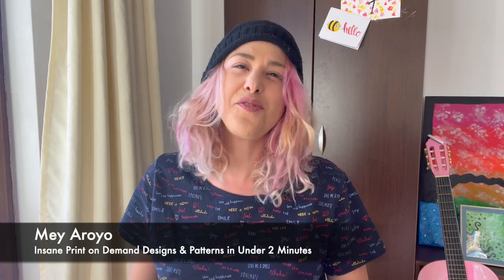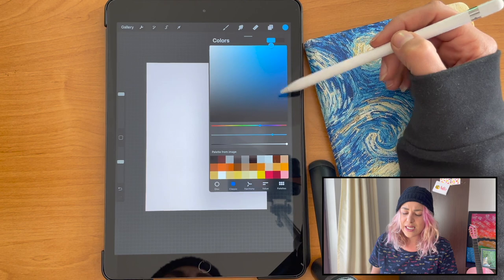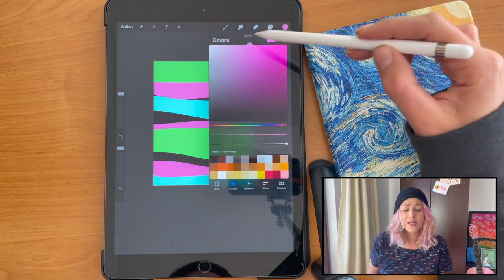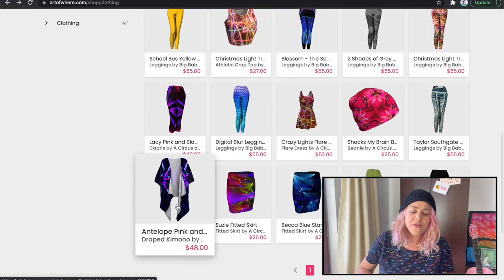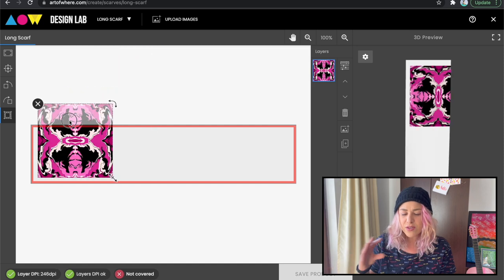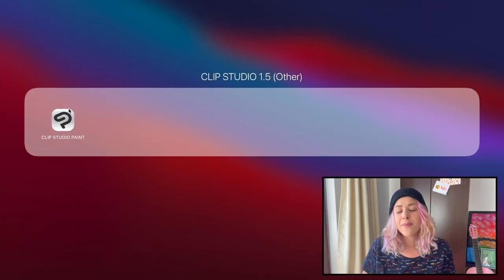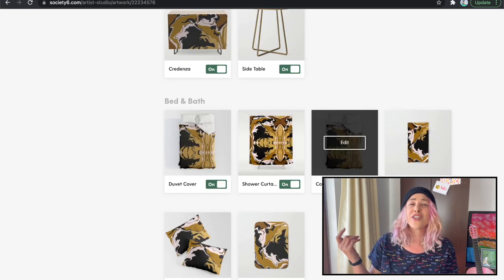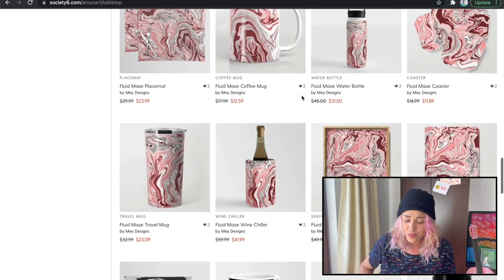INSANE Print on Demand Designs in Under 2 Minutes - Society6 & Art of Where Liquid Art Tutorial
In today's video I will be showing you how to make amazing print on demand designs in less than 2 minutes- using Procreate, and the Liquify effect. Using the liquify effect can create endless print on demand designs for Art of Where and for the Society6 print on demand marketplace.
I will also show you how to adjust this size, by making it into a seamless pattern, to the larger product sizes of Society6.

Wanna Test out Society6 products?

🎁 Discover ALL discount, resources & freebies to help jumpstart or upscale your online journey:

~ COMMUNITY & RESOURCES ~

~ FREE START A BUSINESS GUIDES ~